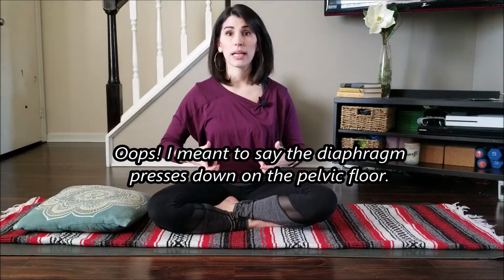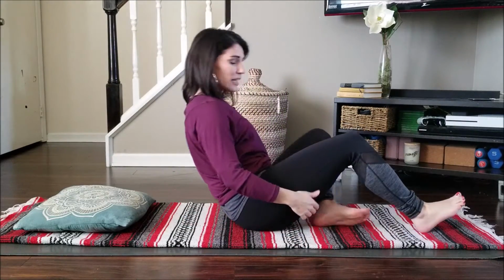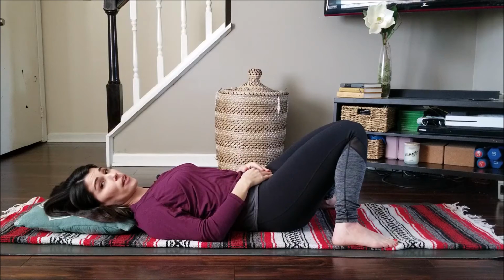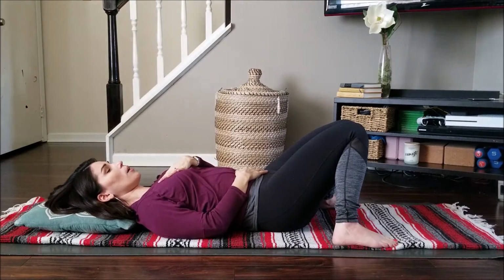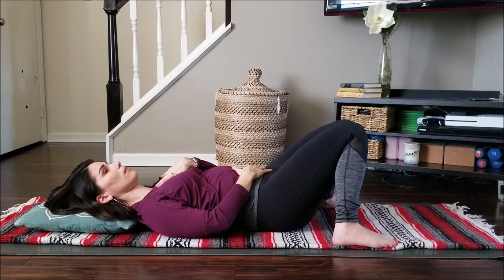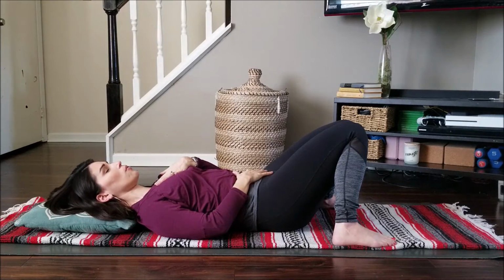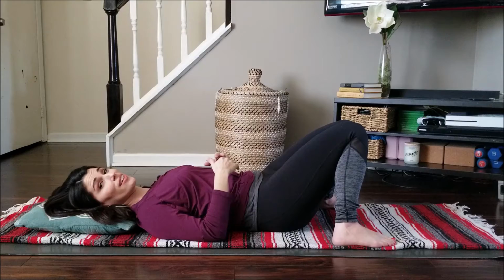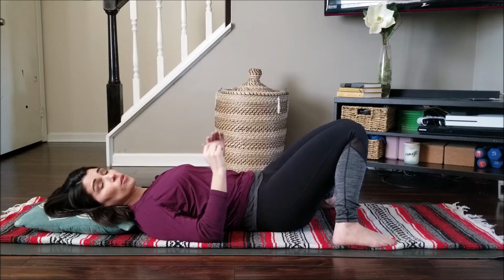Diaphragmatic Breathing for Vulvodynia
This an excellent low-level exercise you can begin immediately to reduce pain from vulvodynia. In this video I will briefly explain the role of the diaphragm and how it plays a part in pelvic floor dysfunction.

Start with 8-10 rounds of breath (full inhale and full exhale) and eventually work your way up to 10 minutes. I recommend practicing twice a day. Please keep in mind this is not a diagnosis or a quick fix. This is a tool you can use in addition to proper medical care and therapy.

Remember to be patient and compassionate towards yourself, especially in times of struggle. It can get better.